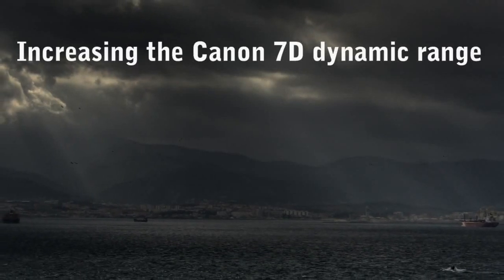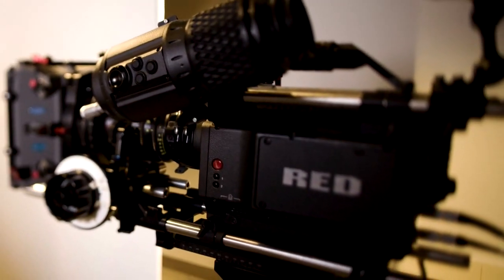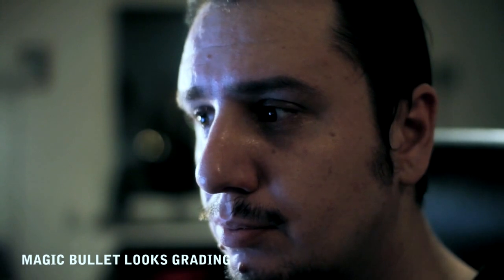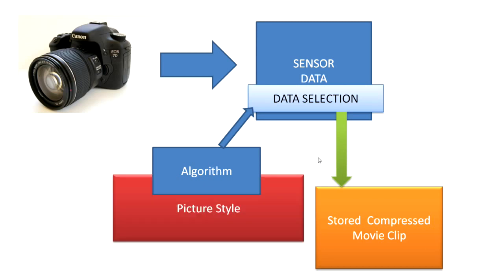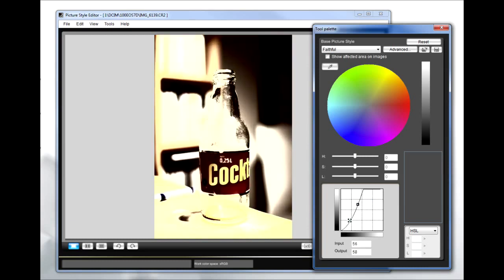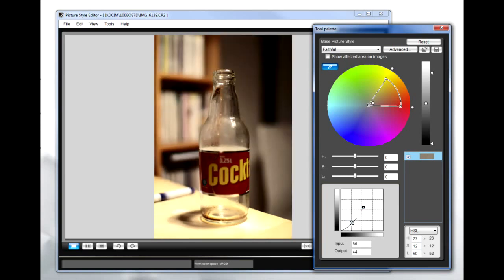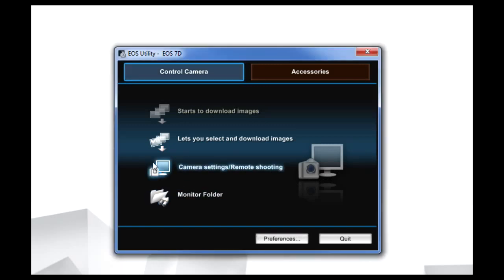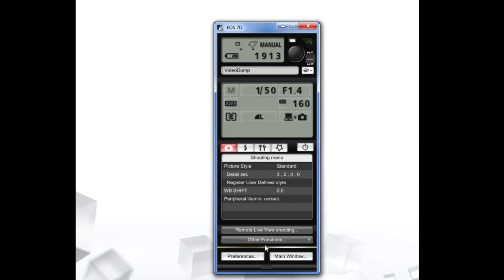How to increase the Canon 7D dynamic rang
Tutorial on how to use picture styles to increase the dynamic range of the Canon 7D / 5DMkII.
Custom picture styles are an amazing feature that almost compensate for the lack of a raw codec for video capture on the Canon DSLRS. The default picture styles on the camera are geard towards producing nice results out of the box but are not very good if you intend to do color correction and grading in postprocessing. This tutorial shows how to use custom picture styles that produce very flat, high dynamic range footage (similar to real film cameras).
The actual picture styles have been made by other people, and here are some references:
Super Flat, Genesis Panalog and Velvia:
If you have problems downloading them, you can get them from here in one package I do however recommend that you get them from the original sources and read the forum posts/blog posts associated with them.
The final example footage was shot handheld (Zacuto rapid fire + zfinder) at Skogskyrkogården cemetery in Stockholm. I scouted the place for a possible future shoot and the footage I shot was never meant for release - it did however come handy in this tutorial as it was all shot using the super flat picture style.